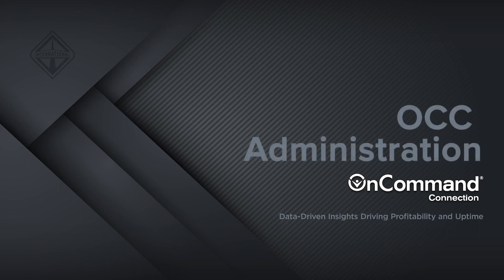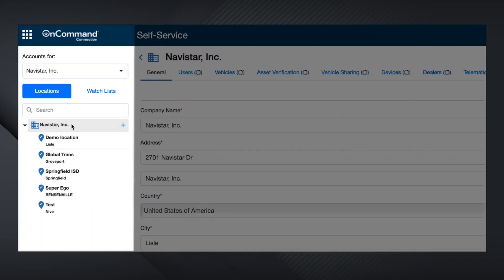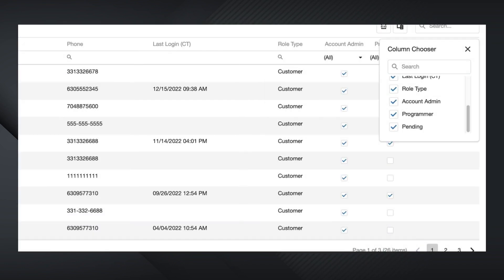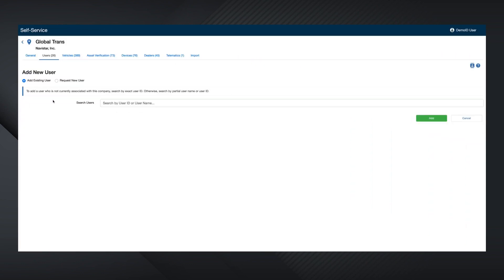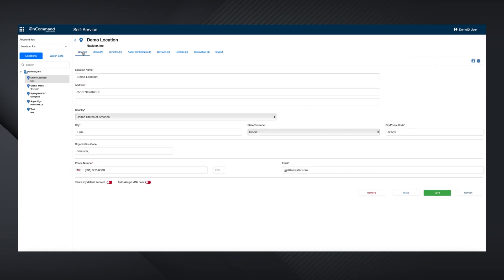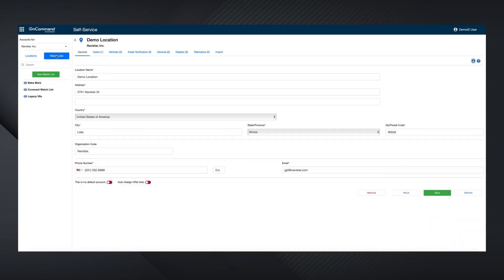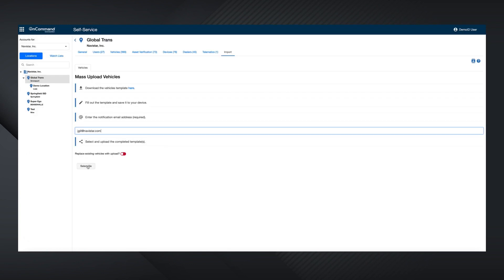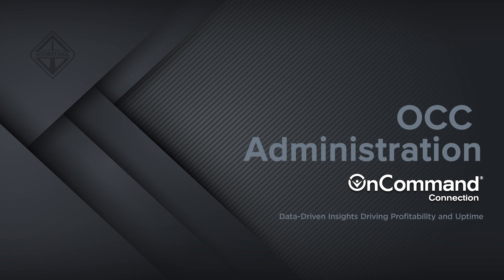OCC Account Admin Overview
Learn about key features and functions that are available to users who are designated as an Admin for their OCC account.